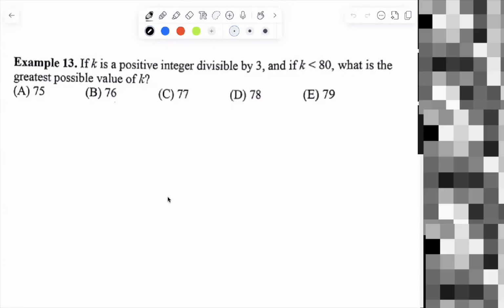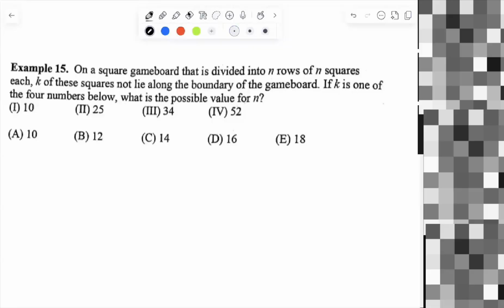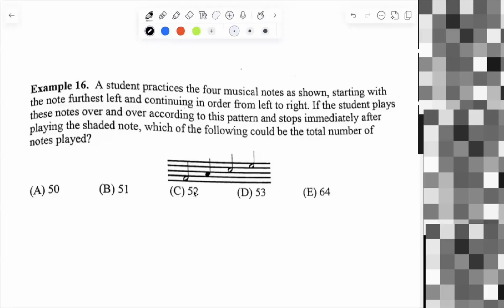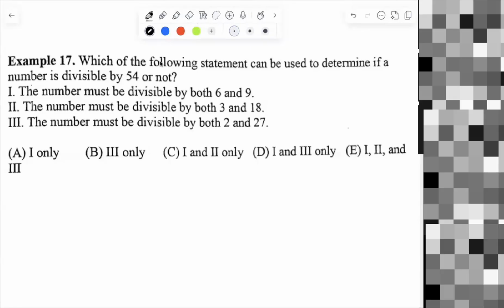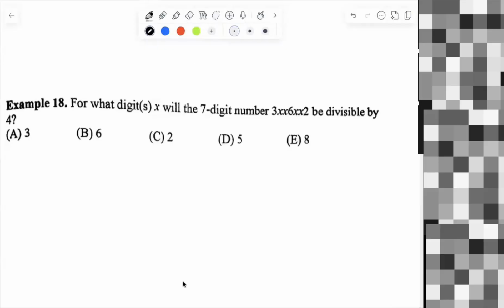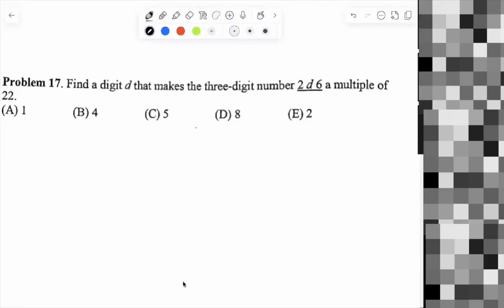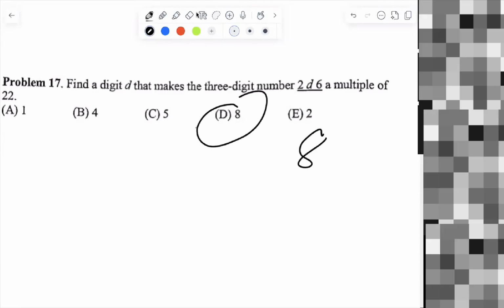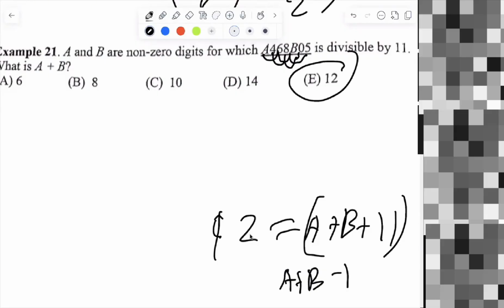Lesson 44 Divisibility